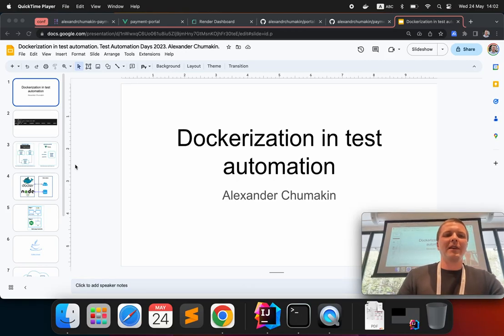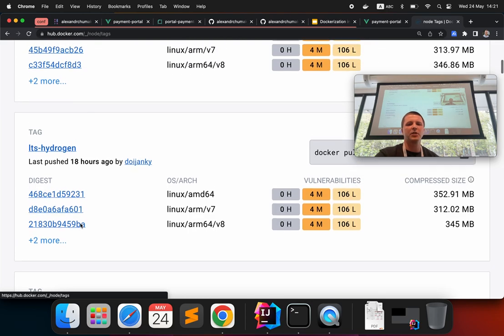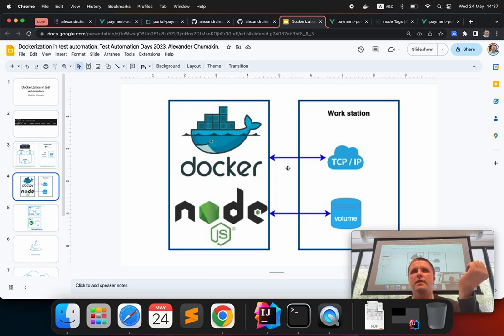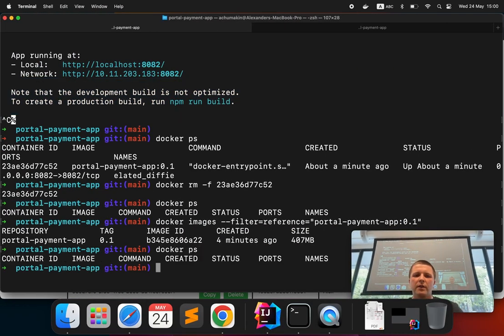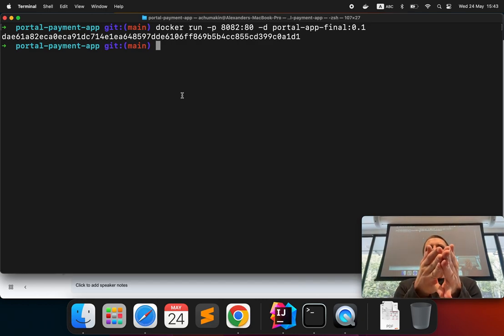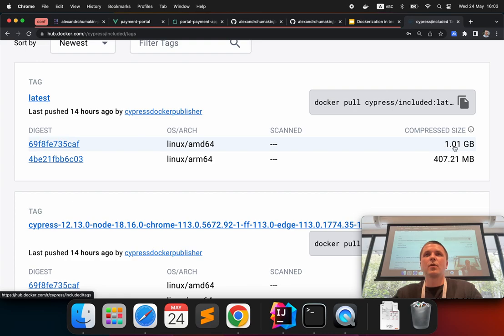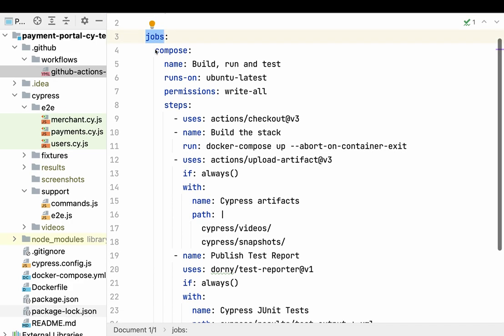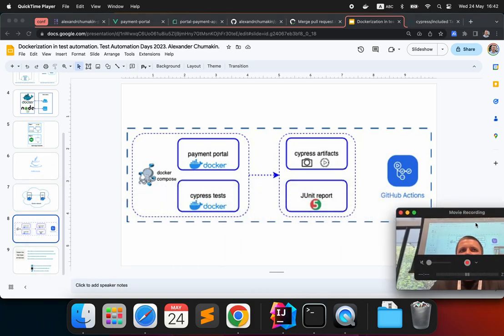Test Automation Days 2023. Dockerization in test automation. Alexander Chumakin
How to quickly set up a local environment for any development system? How to nicely prepare your test task for a potential employer? How to ensure your dev environment equals the real one and you will not have surprises when you run your code in CI? The answer is Docker! I want to go through real examples with you and you will not be afraid of working with Docker on a daily basis afterwards.